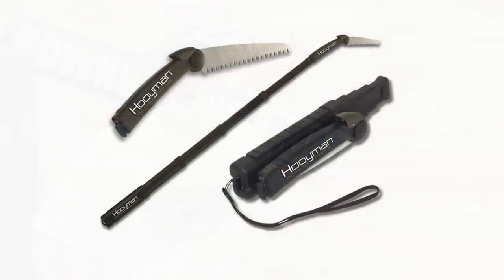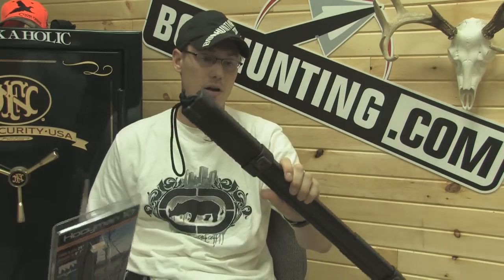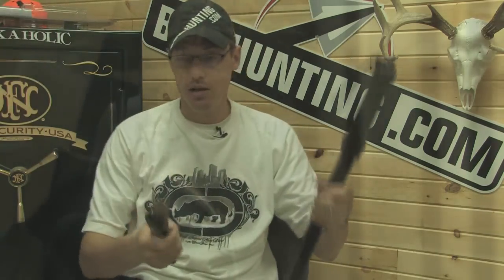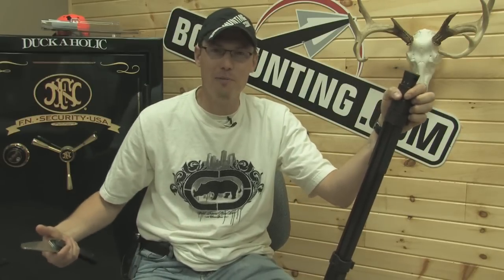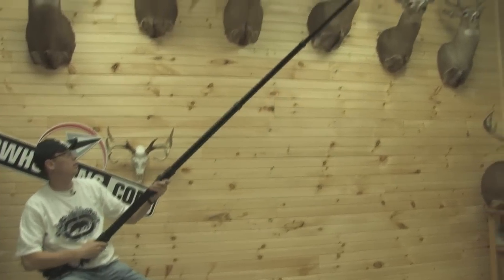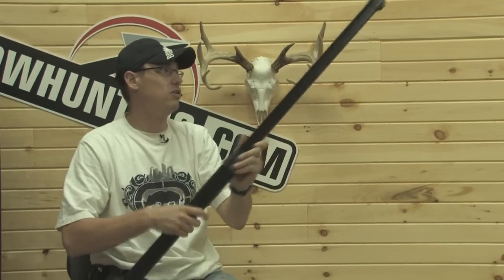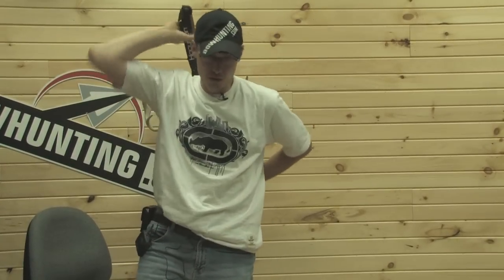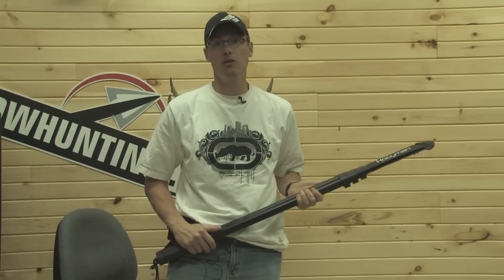Hooyman 10 Foot Tree Saw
New for 2009 Hooyman has come out with a longer version of their popular extendable tree saw.  Reaching out to 10 feet has really expanded the versatility of this great bowhunting tool.